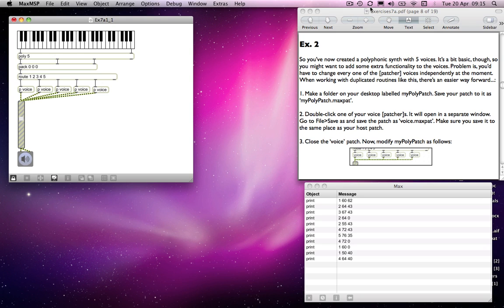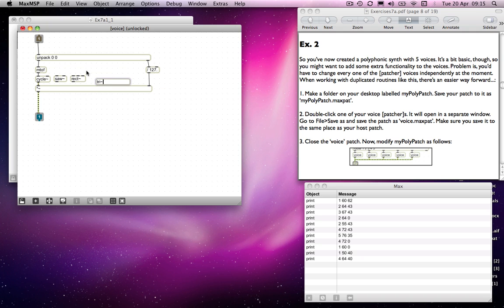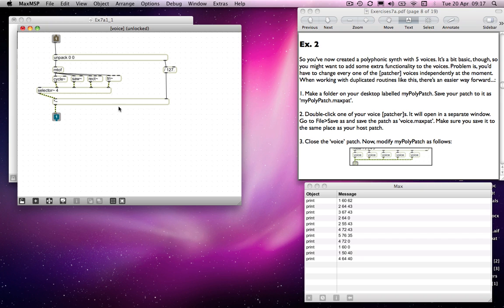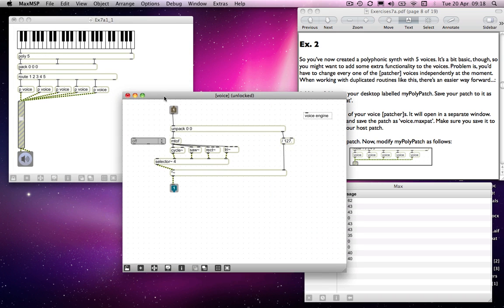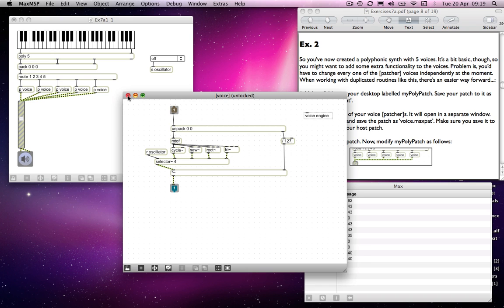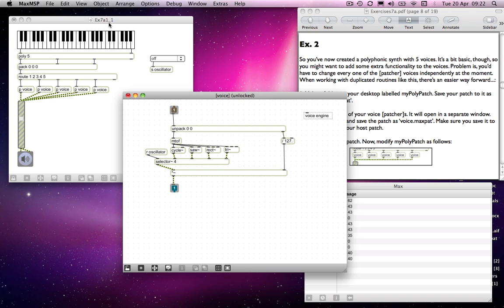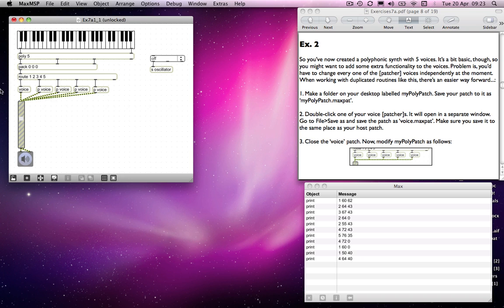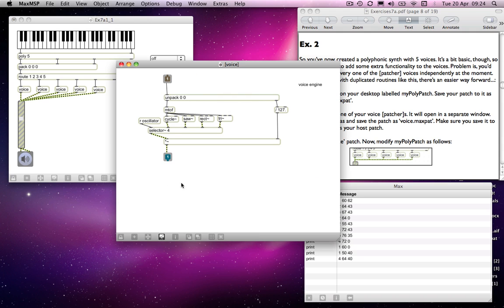Max MSP Tutorial 07a3: Polyphony using [poly] & abstractions [3]